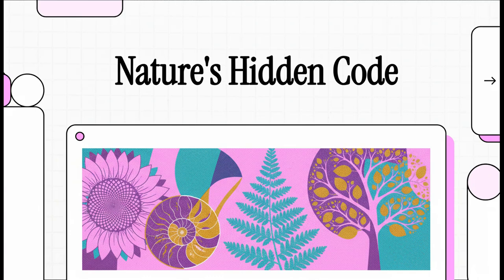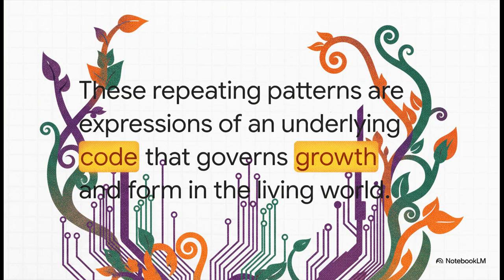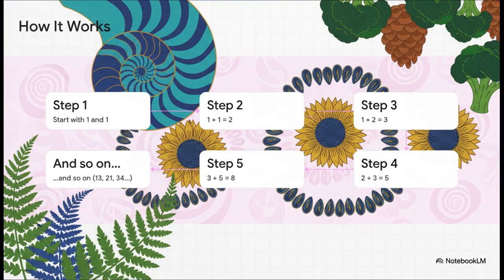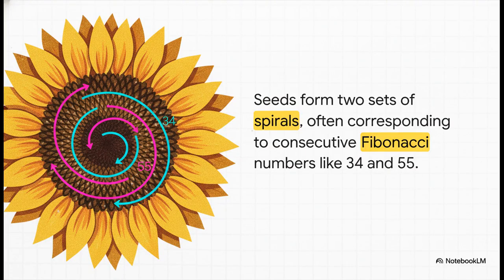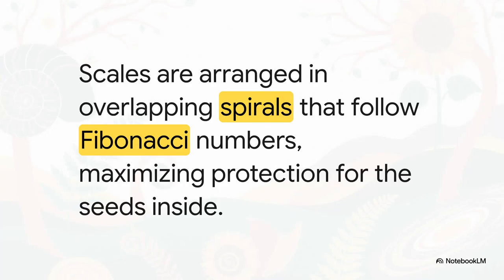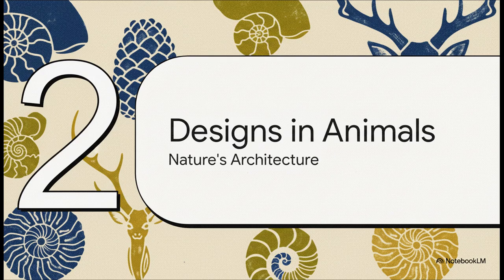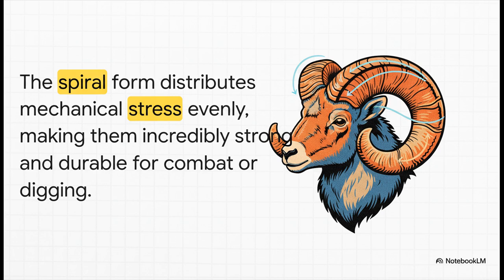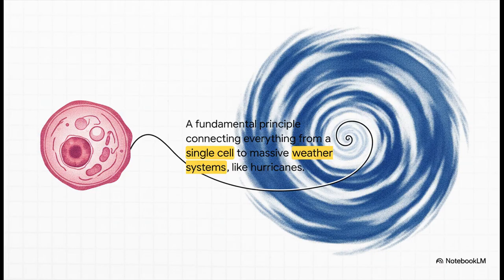Fibonacci Sequence: Is It Really Everywhere?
Created By Google Notebooklm

Sources:

Fabulous Fibonacci Numbers  By Alfred S. Posamentier, Ingmar Lehmann